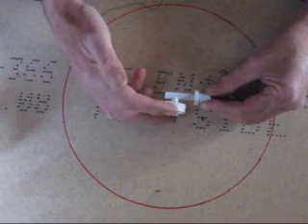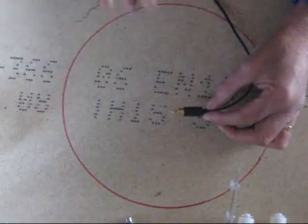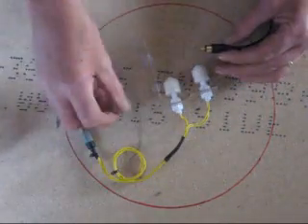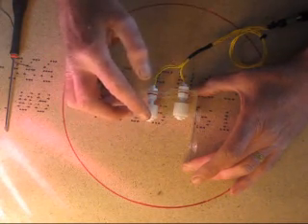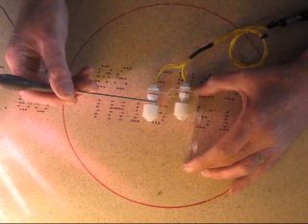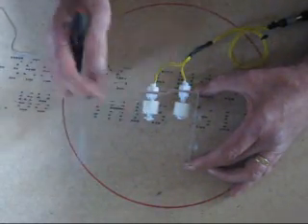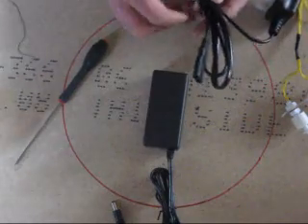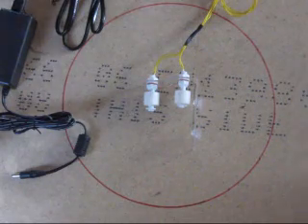problem solving on reefloat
a guide to solving a problem on a reefloat top up unit